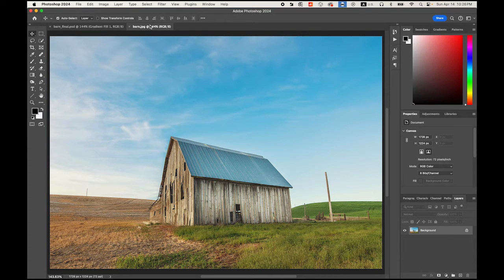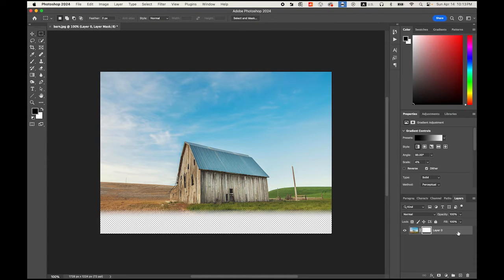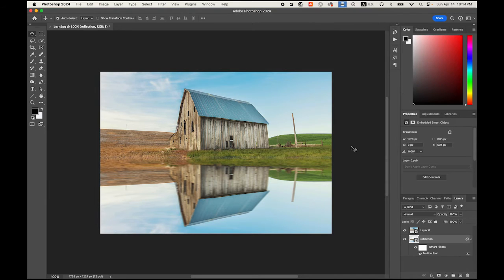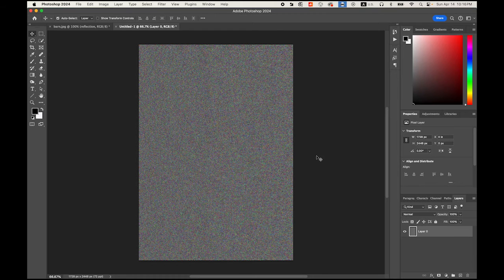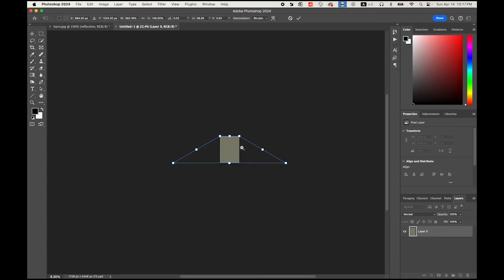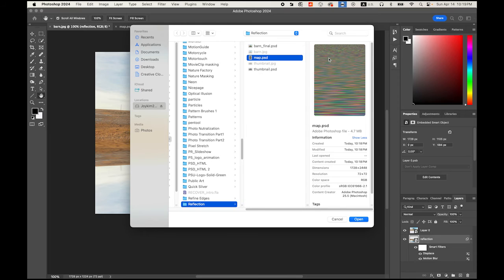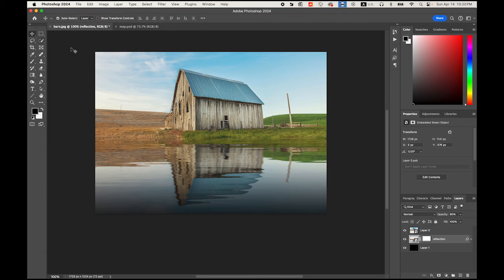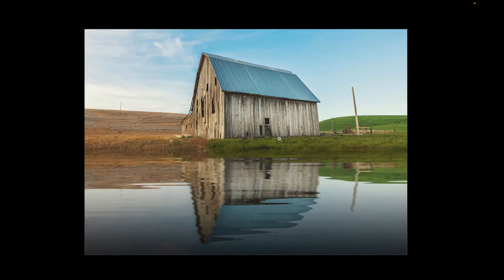How to Create Water Reflections With Realistic Ripples from scratch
In this Photoshop video tutorial, we will create water reflection effect with the realistic ripples in Adobe Photoshop.